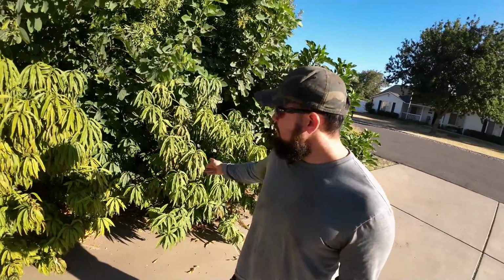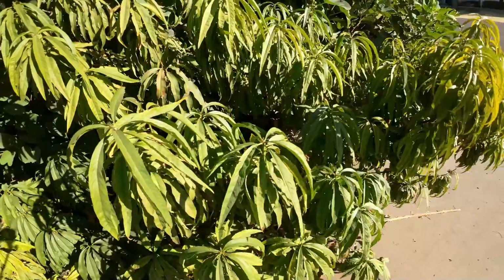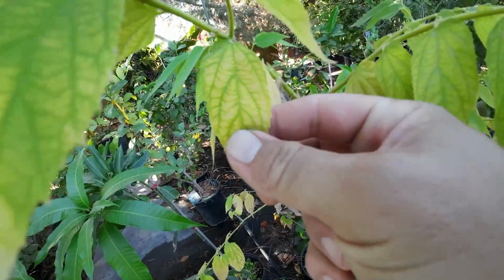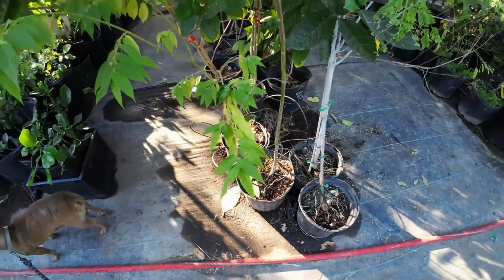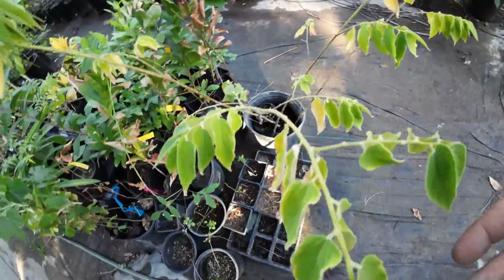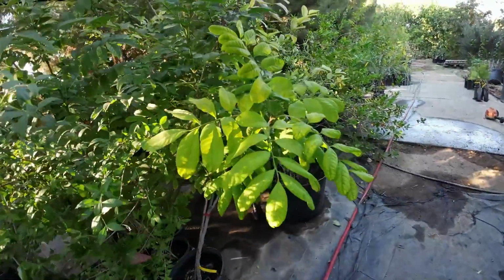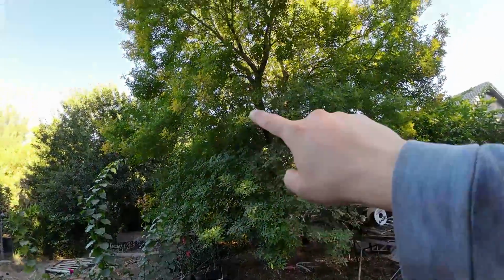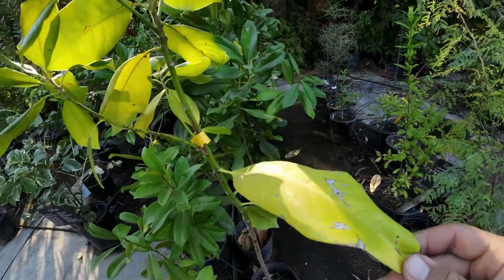Yellow Leaves, Trees Looking Like Crap? This is Why!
Fertilizer we use

Got any plant questions?